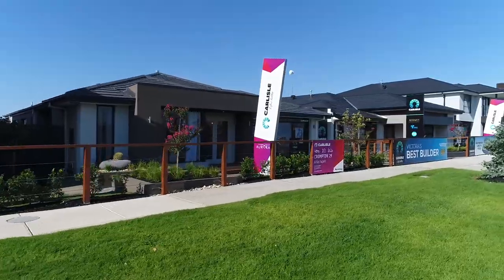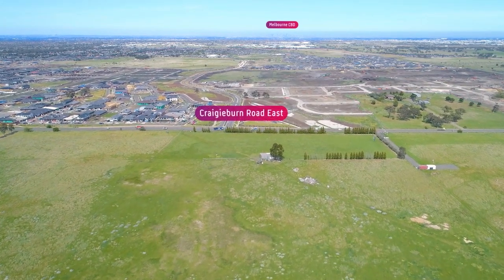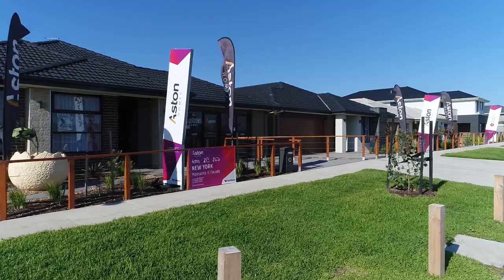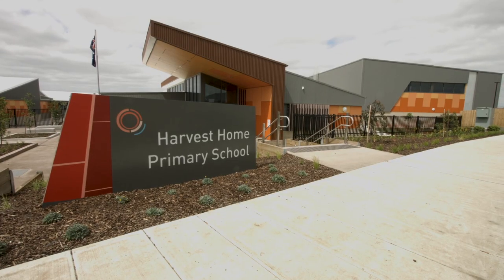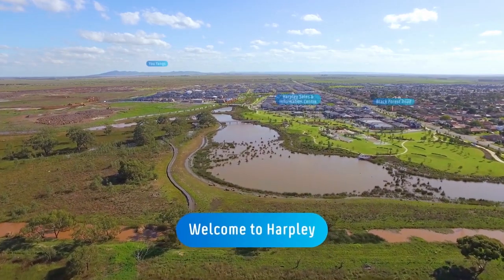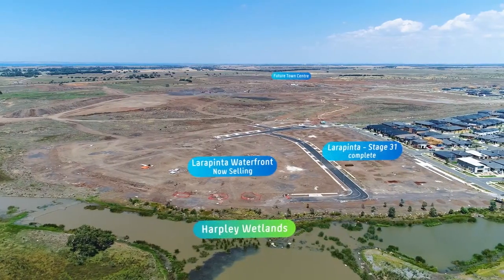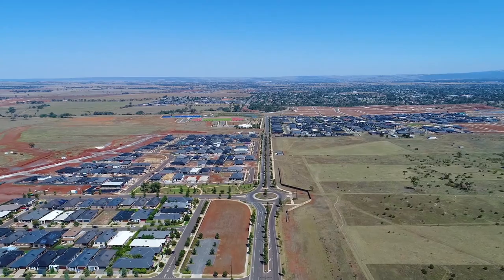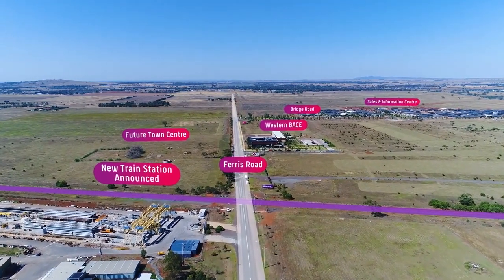Lendlease - Display Villages & Builders Up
WE ARE VISIONARIES
We strive to work with organisations that embrace next practice, not just best practice. From 3D visualisations, animations, video, timelapse, map animations, and filming to 360° visual tours and everything in between, our entire team at C3X is on a mission to help make your visions a reality through immersive visual experiences. We deliver extraordinary services throughout all of Australia and beyond, unearthing new possibilities at every opportunity. To date, our projects have served clients throughout virtually every industry including architecture, construction, education, engineering, health, government, infrastructure, real estate, telecom, and utilities. As part of the process, we align our capabilities with our client’s goals to bring amazing projects and experiences to life and tell dynamic project success stories.  At C3X, we bridge the gap between inspiration and possibilities, transforming visual ideas into actualised services. We proudly serve clients throughout every industry. Our dynamic visual experiences serve a myriad of purposes and pave the way for more effective design and planning, construction monitoring and progress reporting, marketing campaigns, stakeholder engagement, and bidding to win your next big project and grow your business.

OUR SERVICES
At C3X, we are at the crossroads of innovation and engagement, leveraging tomorrow’s technology to captivate audiences throughout virtually every industry. We proudly cover 360° of your visual needs, delivering immersive end-to-end services that bring out the best in what your organisation has to offer.

NDUSTRIES WE SERVE
Our C3X team has experience throughout virtually every industry, providing actionable services that make a statement, get noticed, and drive real results. We custom-tailor our services and solutions to your unique industry and challenges.
- Architecture
- Builders
- Construction
- Corporate
- Education
- Engineering
- Government
- Health
- Infrastructure
- Real Estate
- Transport
- Utilities